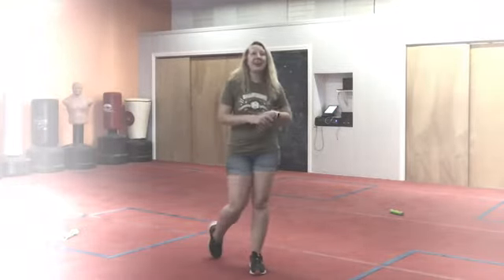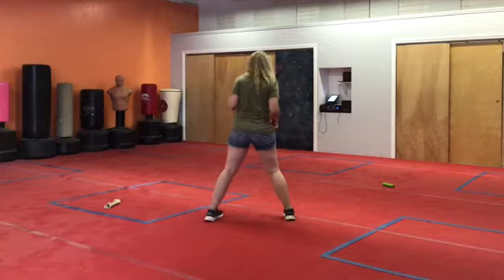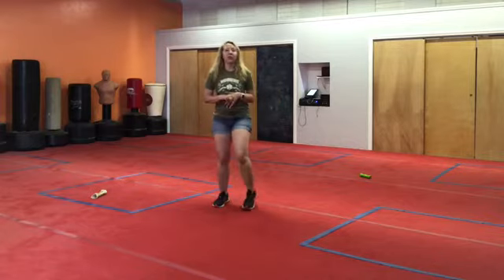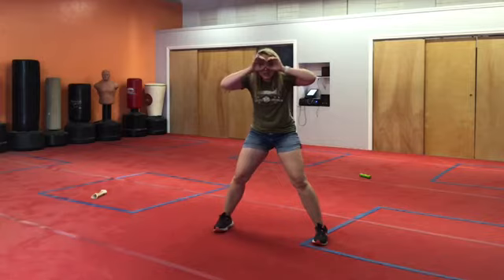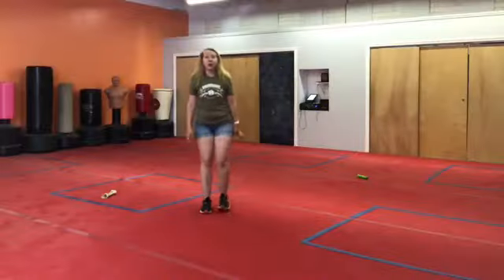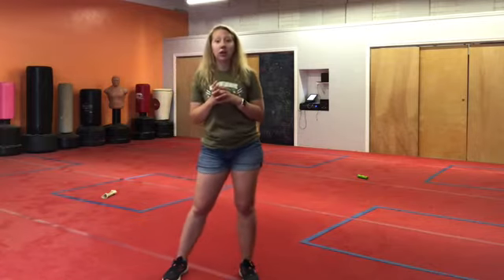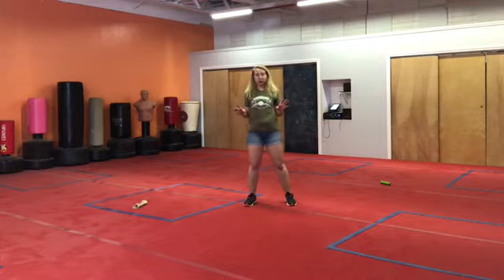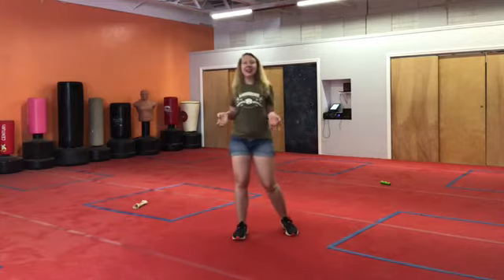Week 16B Tiny Tigers - MAKOnline from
Week 16B - Week 16B - Special Guest Instructor Sensei Batman (Barbi) presents Week 16 Class B for Tiny Tigers online  presents Week 16 Class B for Tiny Tigers online

IF YOU HAVE NOT ENROLLED IN THE ASF TUITION SYSTEM, GO

Zoom Classes can be found here on Facebook and also